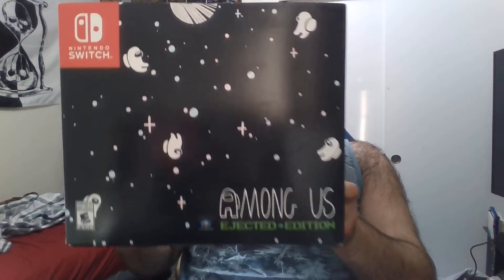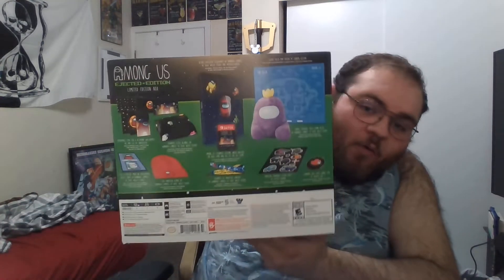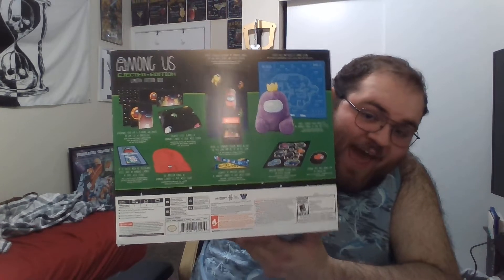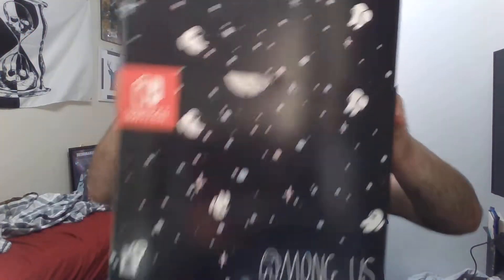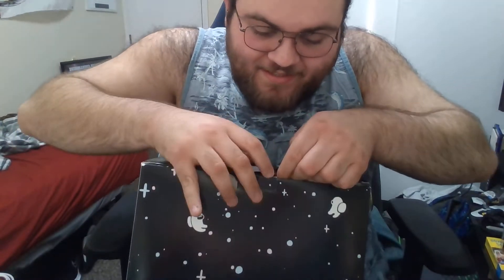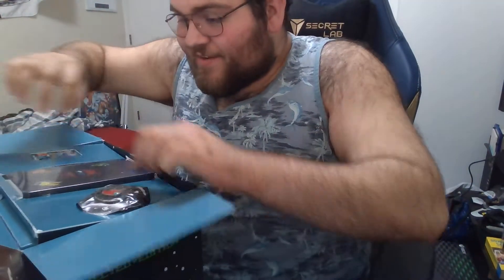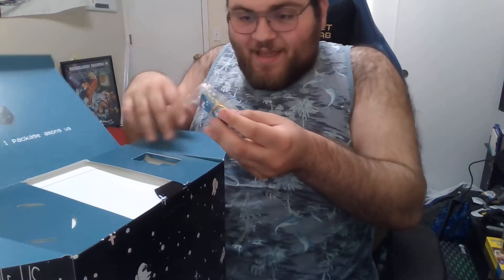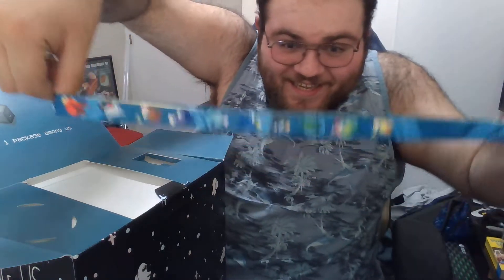Among Us (EJECTED EDITION UNBOXING)